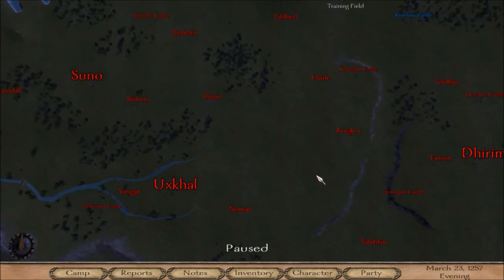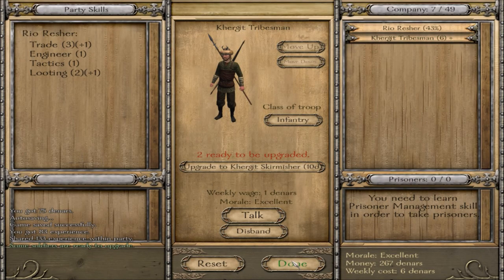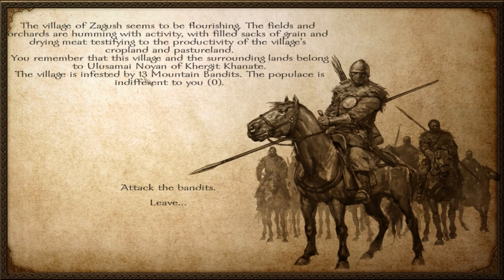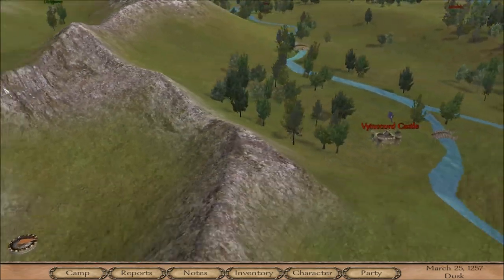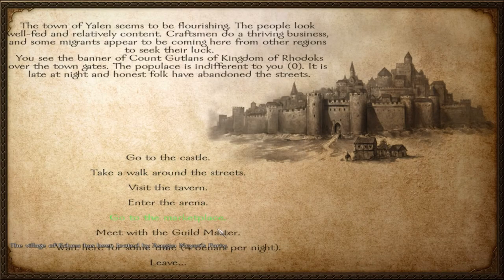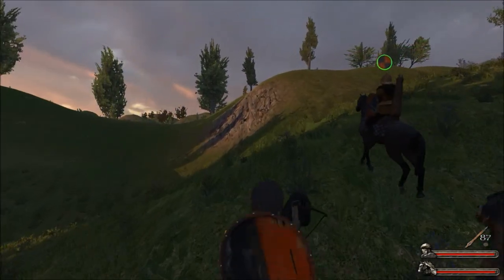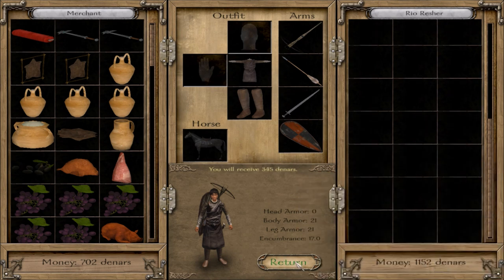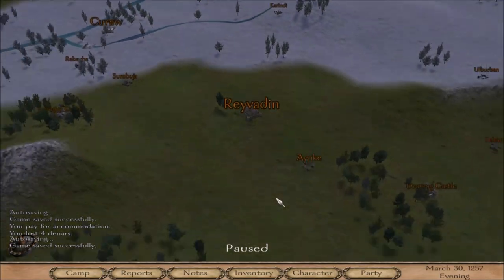Mount & Blade Warband - Hard Mode #1 (The Legend of Rio)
Let's play some M&B-WB to get ready for the upcoming Bannerlord entry. Hard mode again, w000.